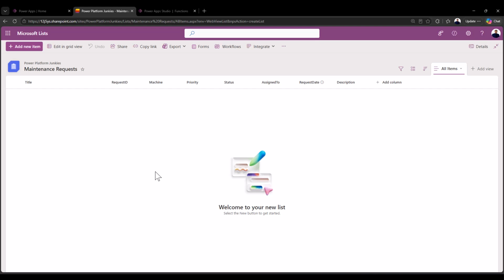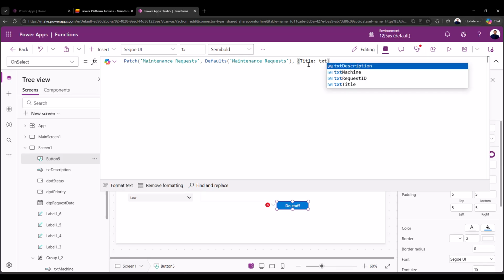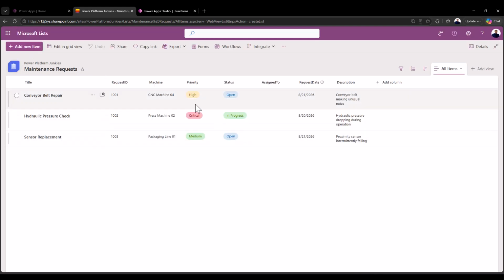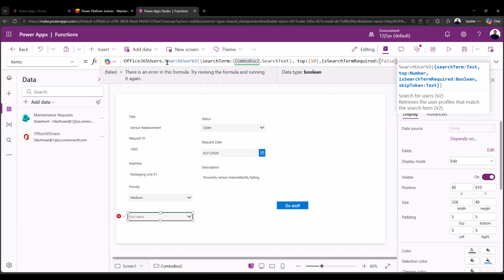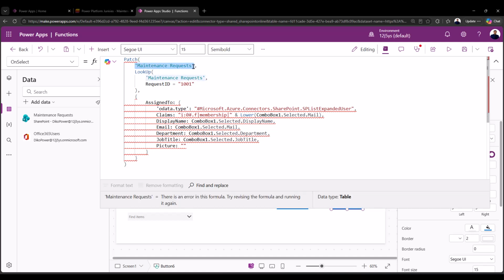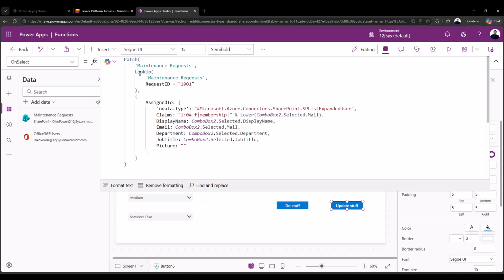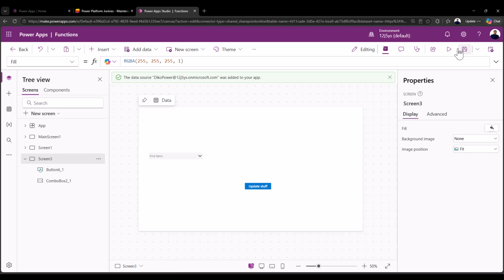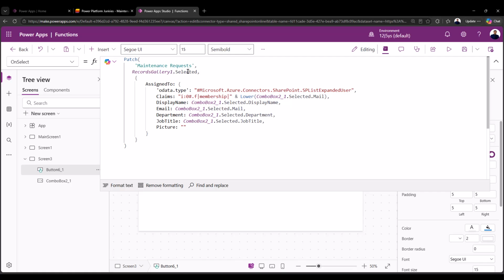One Power Fx Function - Patch()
In this video, we're taking a closer look at the Patch() function in Power Apps and how you can use it to create and update records directly from your app.

🔍We'll cover:

- How the Patch() function works
- Using Patch() with Defaults() to create a new record
- Using Patch() with LookUp() to find and update an existing record 🔎
- Updating a selected record from a Gallery
- Practical examples using a SharePoint list 📃

If you're learning Power Fx or want to get more comfortable working with data in Power Apps, this is a great function to add to your toolkit.

Power Fx Function: Patch()

00:00 Intro
00:29 Power Apps Template
01:49 Use Patch Function to create records
07:20 Add a People Picker with a ComboBox
11:08 Use Patch Function to update a record
15:15 Update a record with a gallery selected item
18:29 Troubleshooting people picker
20:15 Closing & Tips